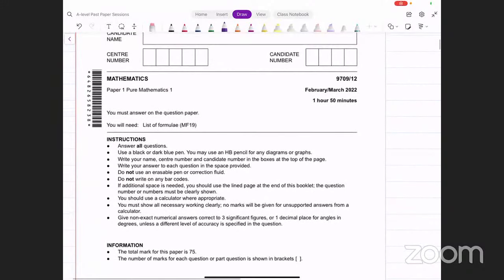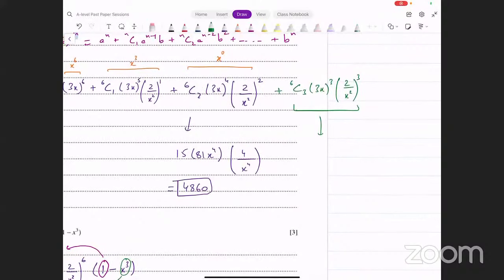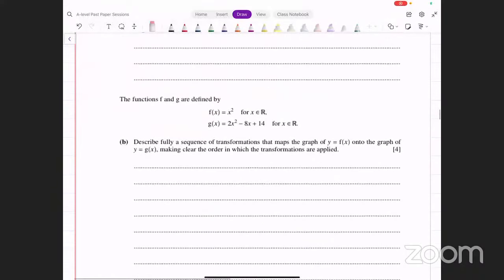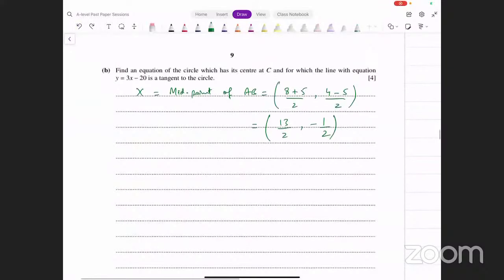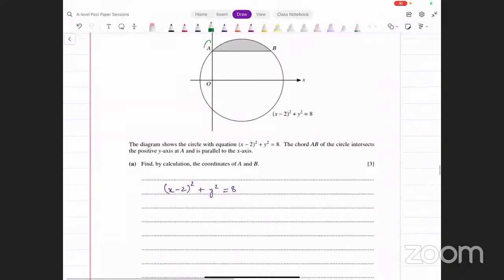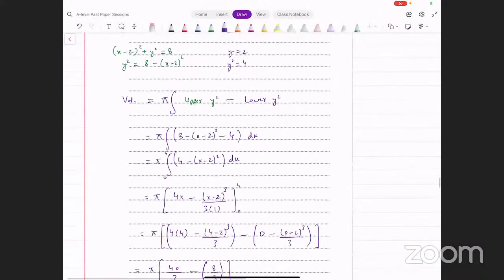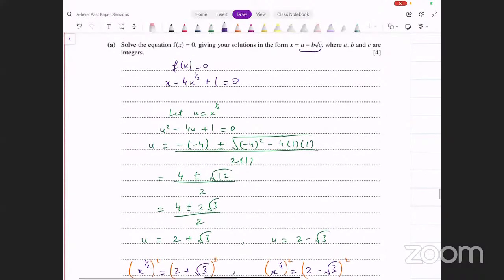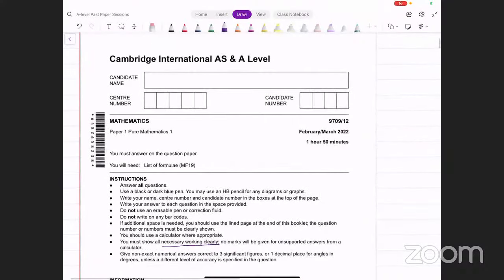March 2022 Paper 1 | Complete Solution | AS & A level Math 9709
Live at 10:45 PM daily.

w19 qp 11
w19 ms 11
o/n19 qp 11
o/n19 ms 11.
. 𝗔𝗦/𝗔-𝗟𝗲𝘃𝗲𝗹 𝗠𝗮𝘁𝗵 𝗥𝗲𝘃𝗶𝘀𝗶𝗼𝗻 𝗪𝗼𝗿𝗸𝘀𝗵𝗼𝗽 (𝗟𝗶𝘃𝗲) — 𝗨𝗽𝗴𝗿𝗮𝗱𝗲𝗱 𝗳𝗼𝗿 𝘁𝗵𝗲 𝟮𝟬𝟮𝟱 𝗕𝗮𝘁𝗰𝗵!
📘 P1 Dates: April 26–27, 2025